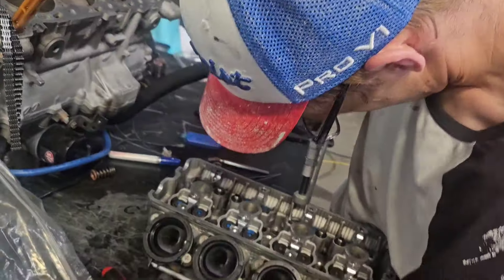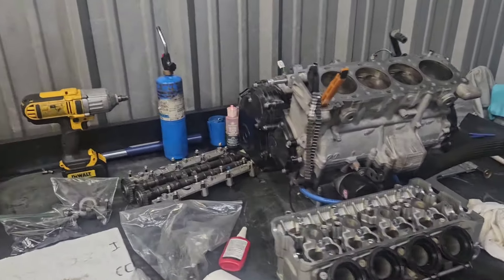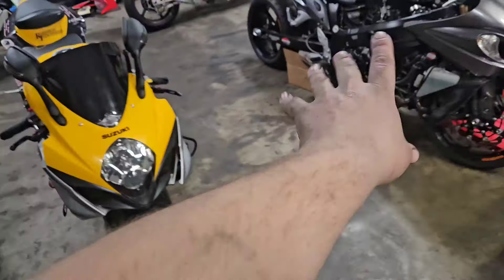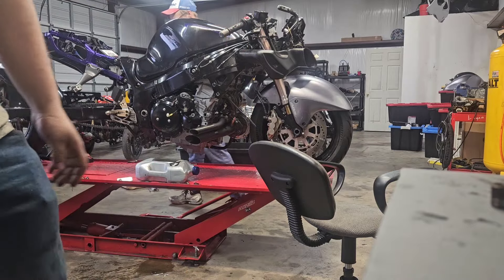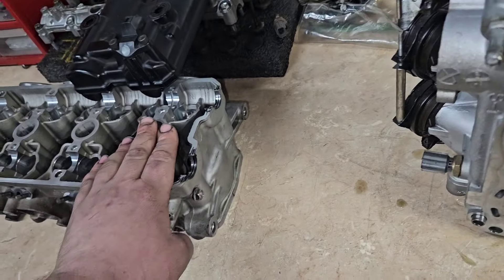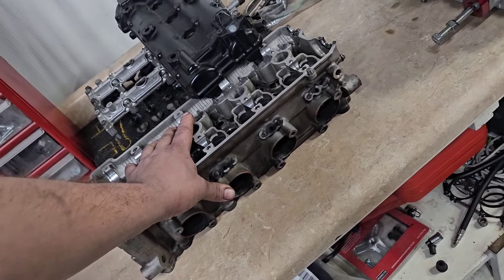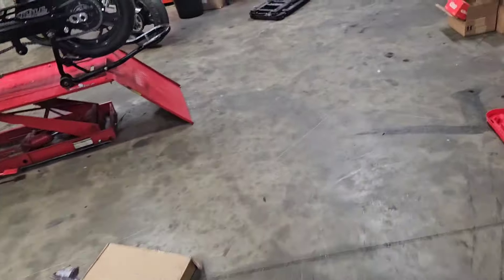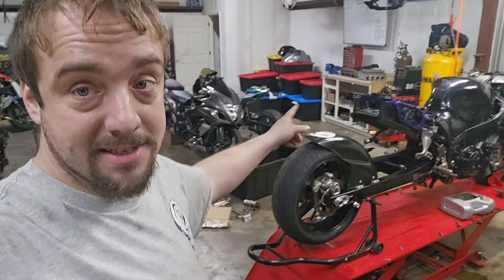Holiday Shop Update